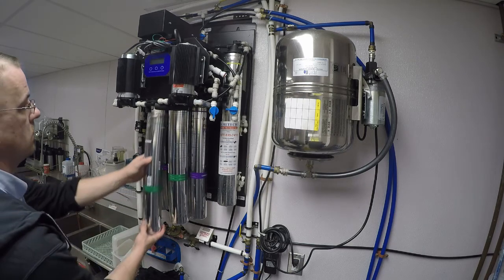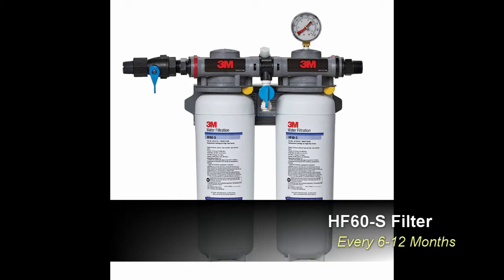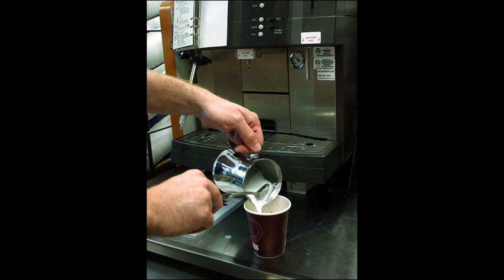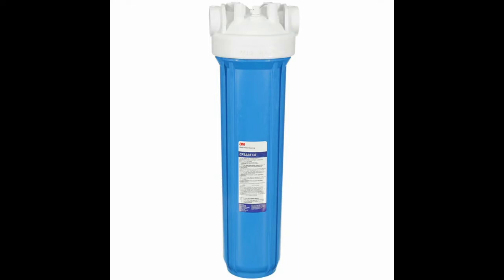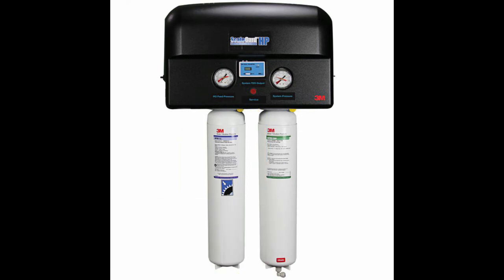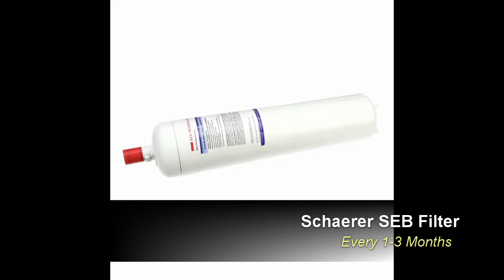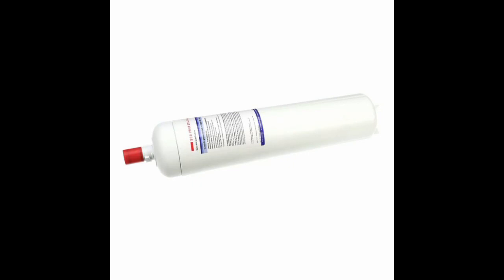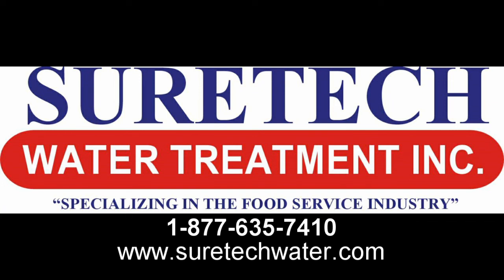Dunkin Donuts Water System Walkthrough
Hi, this Suretech Water Treatment Technical Support with a video walking through the two potential water filtration setups at a Dunkin Donuts location.  3M has designed these setups to accommodate a multi-application setting. Although designed to eliminate downtime, and minimize equipment service fees, the filters do require periodic monitoring and scheduled changes to ensure the proper operation of equipment. This video will walkthrough each individual filter system and its suggested cycle lifespan.
The first setup will apply to locations with supply water below 250 ppm. The water will initially begin by entering the HF260S System. The water will exit the HF260S system and enter the Schaerer SEB water filter for your espresso machine. The water will also feed the Coffee/Tea, Ovens, and Ice Machine.

The second setup will apply to locations with supply water in excess of 250 ppm.
The water begins at a 3M water softener. The water softener should be inspected bi-monthly for the presence of salt, it should also be inspected annually to ensure its still functioning properly.  The filtration process begins at the CFS210-2 prefilter system. The water will then travel into the ScaleGard HP reverse osmosis system. Following the ScaleGard Reverse Osmosis, the treated water will then be polished via a BEV160 water filter system. The water will then feed a Schaerer SEB water filter on your espresso machine, as well as send water to your coffee/tea, beverage, and ovens. There will also be and independent ICE60S water filter system attached to your ice machines.

Some locations will have a completely different base filtration setup, but all Dunkin Donuts will have the Schaerer SEB water filter feeding filtered water to the espresso machine. It is imperative to change the Schaerer SEB water filter to ensure the proper function of your espresso machine. The Schaerer SEB should be changed on a minimum cycle of once every 1-3 months. This will vary depending on incoming water quality and volume of water usage. Be aware, to properly protect your valuable equipment from scale and harmful buildup, it is a must to diligently change your filter when required and to properly install and setup the new filter. For instructions on how to change the Schaerer SEB water filter, please click the link above or navigate to the video page on our website.

Having cleaner and clearer water for your business is both a pleasure and a reassurance. With energy savings, lower maintenance fees on equipment, and less downtime, there is a direct correlation between proper water filtration and profitability. With a water filtration system from 3M Purification, you can provide filtered water that will help protect your equipment and your profits.

We are an approved partner of 3M Purification, and can provide assistance and sales on all filters featured in this video. For further questions, inquiries, or for filter sales please contact our office at 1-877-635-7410, or via our